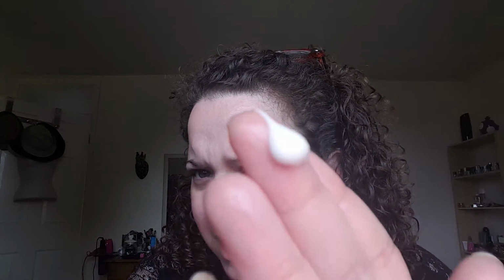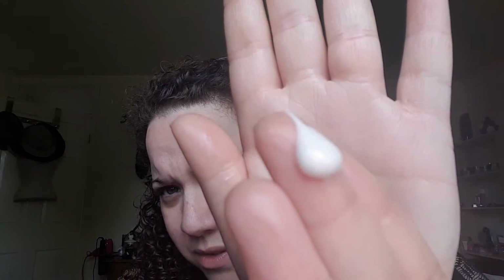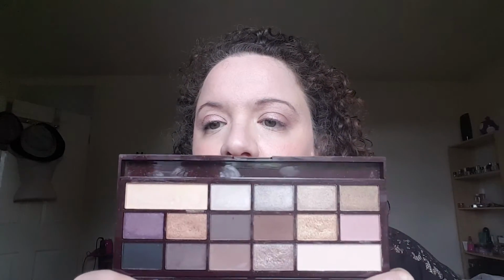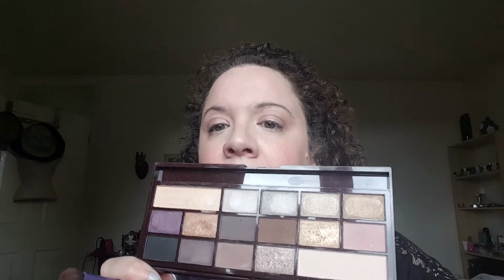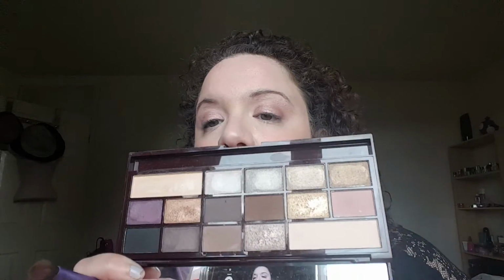Leah XL - GRWM Work Everyday Look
**OPEN ME**